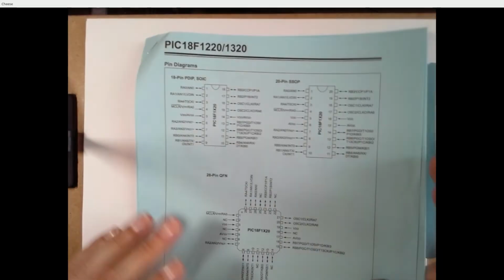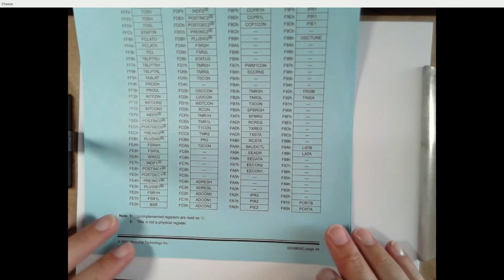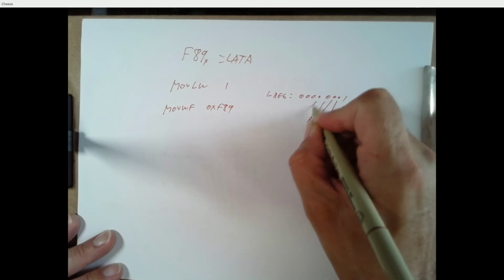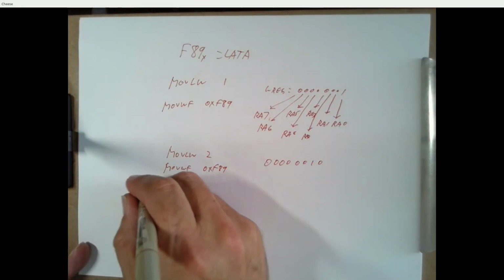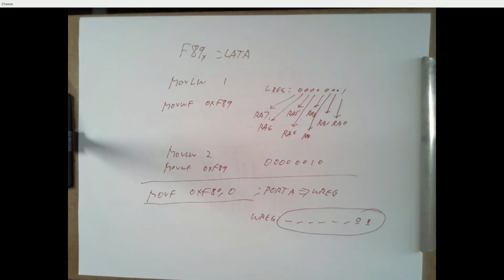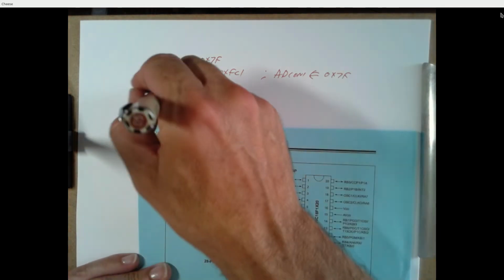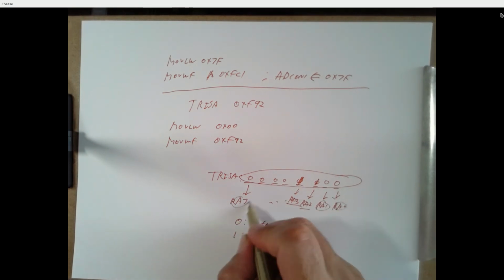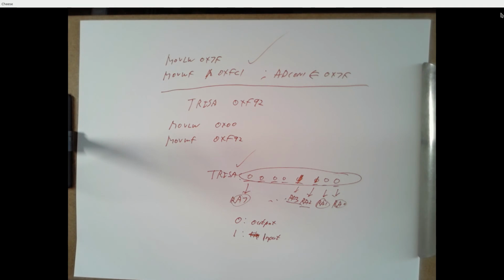ENGR 270 Lecture 3B (Ignore that I say "2B")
Input/Output on the PIC18F1220: PORTA/B, LATA/B, TRISA/B. ADCON1